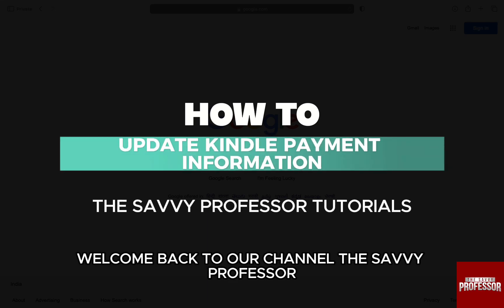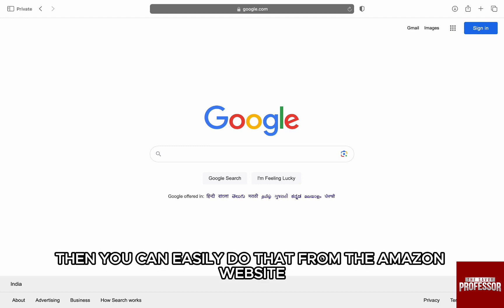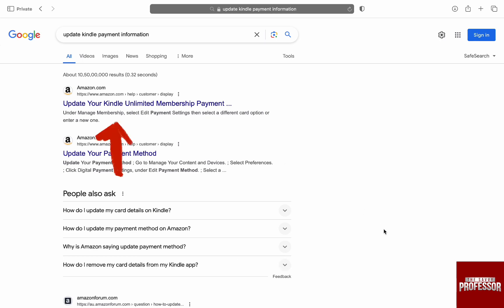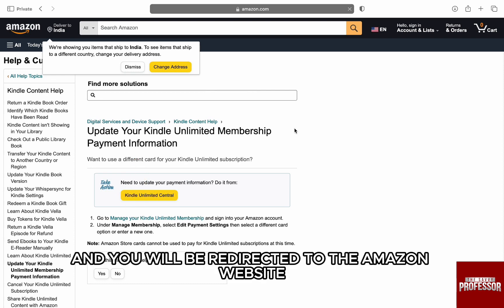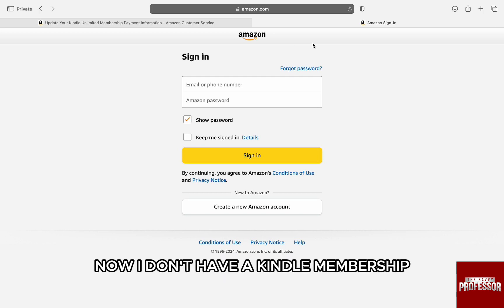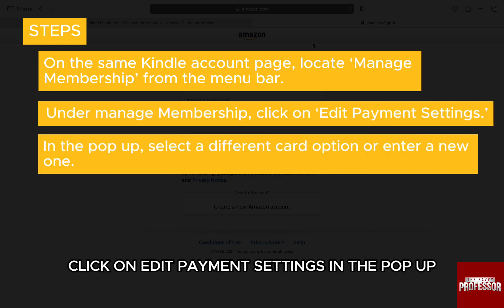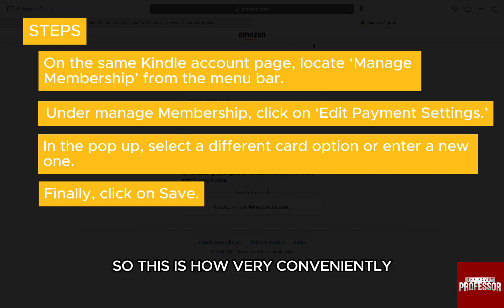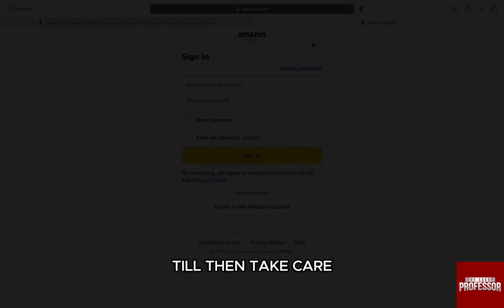How To Update Kindle Payment Information (How To Change Kindle Payment Information)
How To Update Kindle Payment Information (How To Change Kindle Payment Information). In this video tutorial I will show you how to update Kindle payment information.